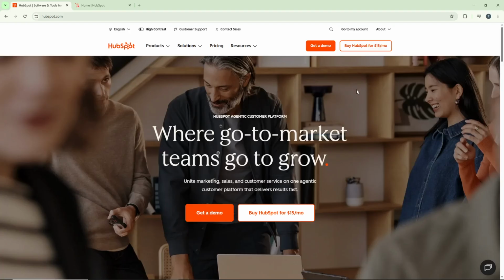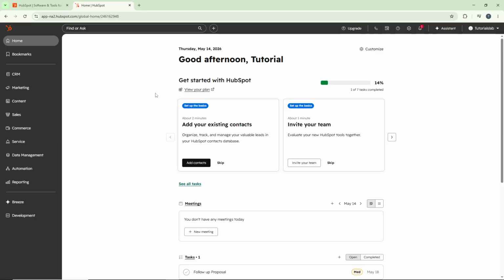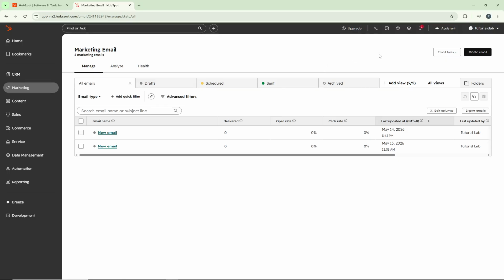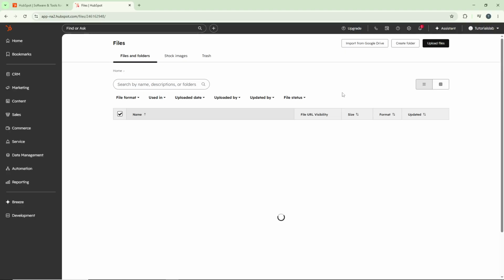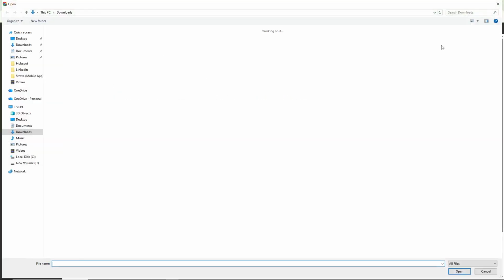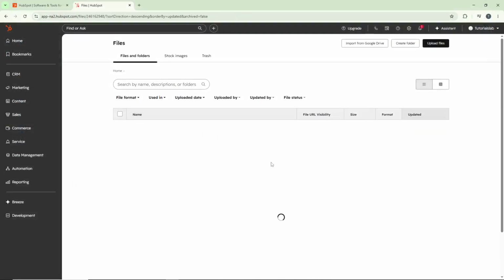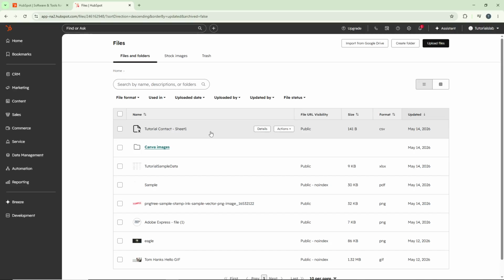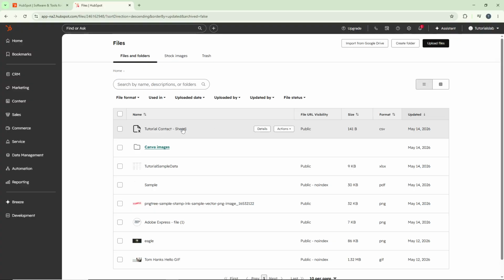How To Upload Files To Use In Hubspot Content (Tutorial 2026)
By the end of this video, you’ll know how to upload files into HubSpot content, add documents for use in HubSpot, upload images to HubSpot content builder, store media files within HubSpot platform, manage files in HubSpot file manager, how to add files into HubSpot marketing, upload files to HubSpot website pages, using uploaded files in HubSpot blog, integrate files with HubSpot content strategy, HubSpot content file upload tutorial, best way to upload files HubSpot, add documents to HubSpot knowledge base